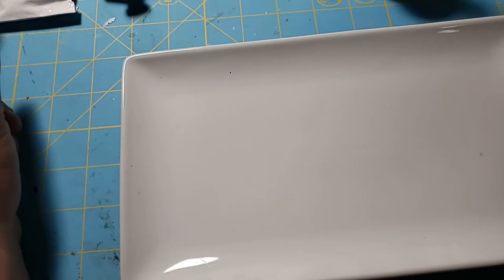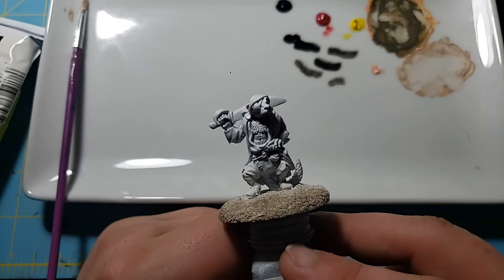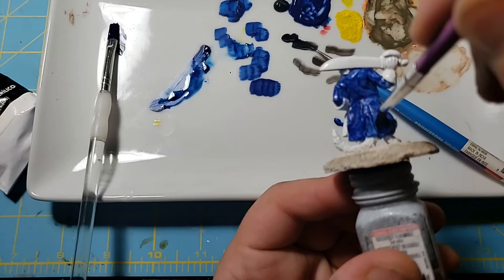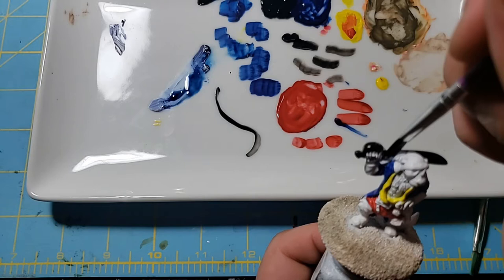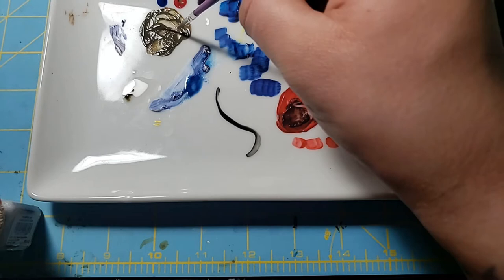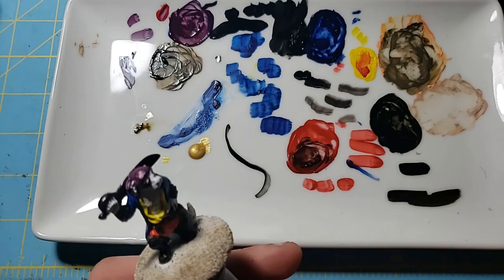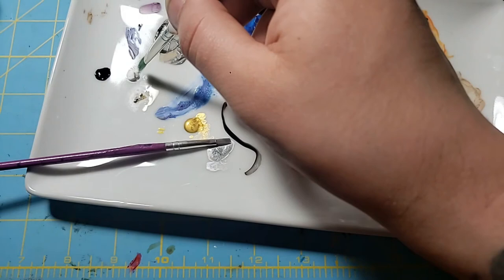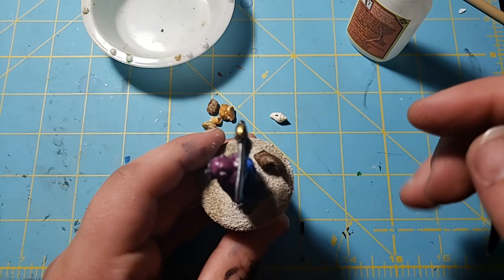burrows and badgers miniature paint